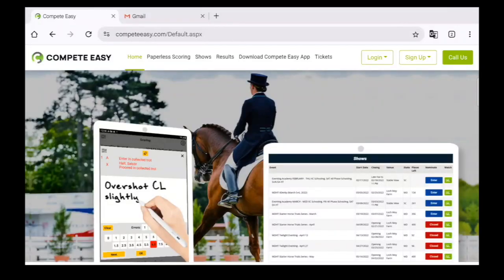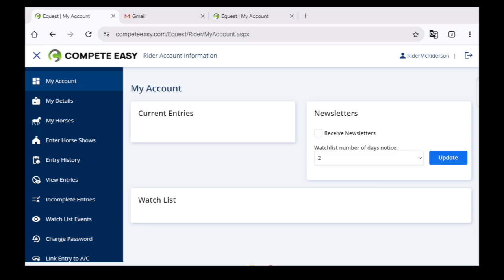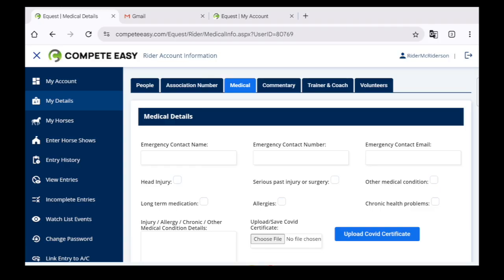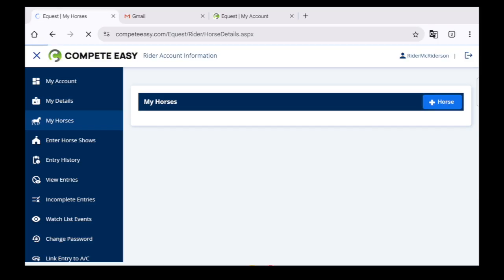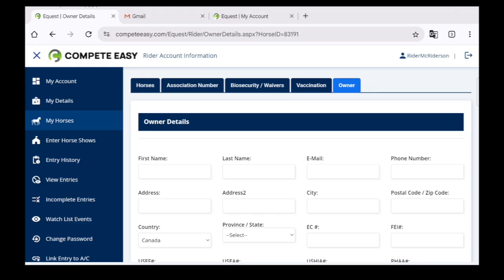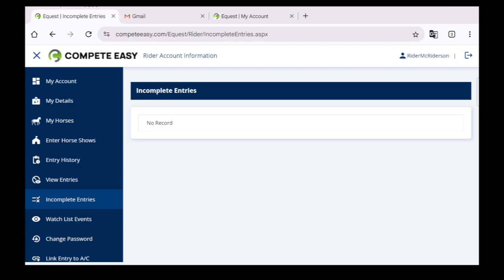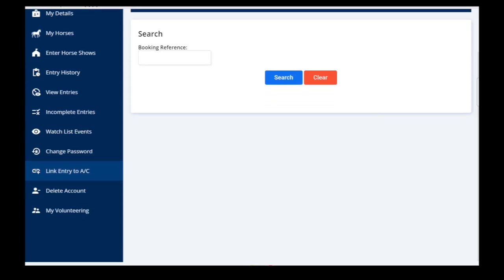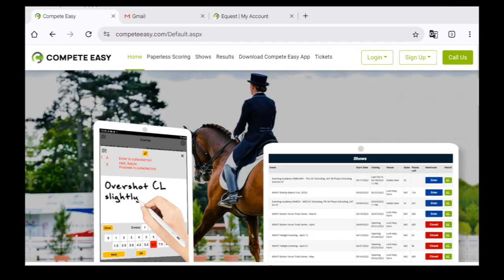Compete Easy Inc. | Set Up A Rider Account | Tutorial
Welcome to Compete Easy | Set Up Rider Account | Tutorial. Let's get setup and start galloping towards the finish line!

0:00 Intro
0:18 Account Set Up
0:52 My Account
1:12 My Details
3:10 My Horses
4:44 Enter Horse Shows
5:02 View Entries
5:33 Incomplete Entries
5:45 Watch List Events
6:06 Change Password
6:16 Link Entry to AC
6:40 Delete Account
6:48 My Volunteering